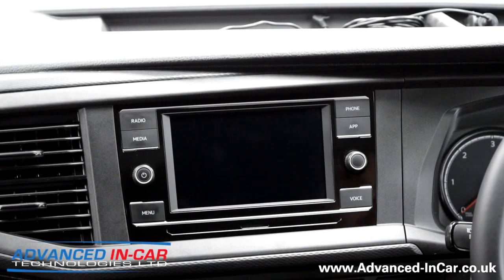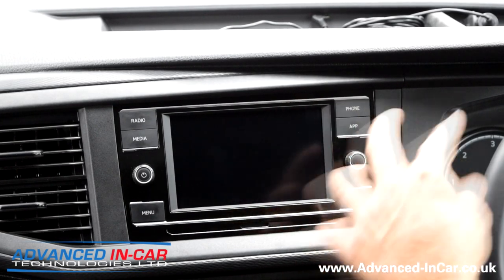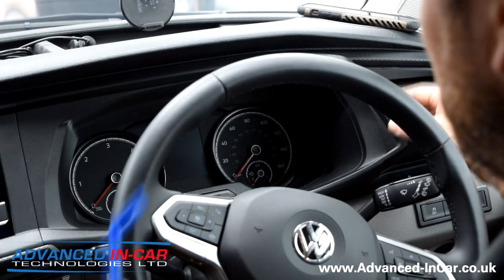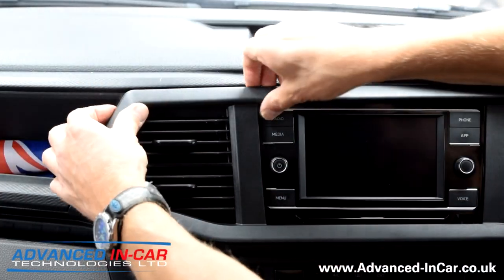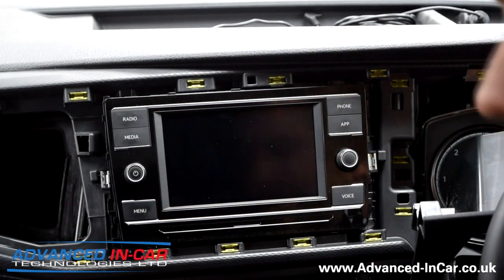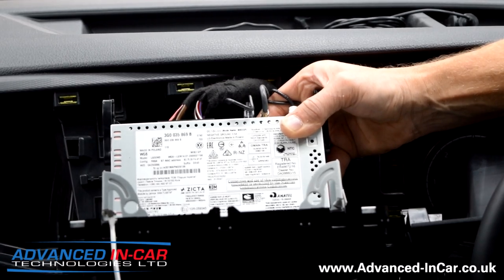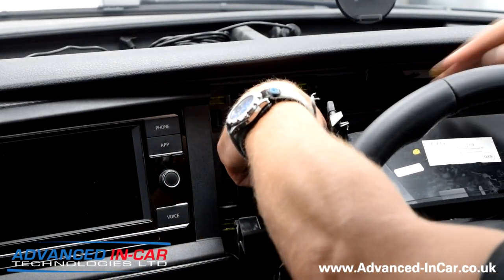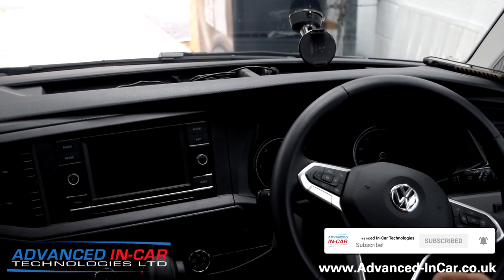How To Remove The Composition Colour Stereo From VW Transporter T6.1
A Run-Through Of How To Remove The Stereo On A Volkswagen Transporter T6.1, Caravelle & California. Suitable For The Composition of Colour Systems.

A request by one of our subscribers on how to remove the stereo on a VW Transporter T6.1. As long as you have a Genuine Volkswagen Stereo installed this "How To" will show you how to remove it.

The main important thing is removing the Trim / Dash around the Main Dashboard / Clocks before trying to remove the fascia around the stereo system.

Need a set of Trim Tools? We use the high-quality Bojo Trim Tools. Click the link below to view a set of 4 on Amazon for under £10:

Or for a more specialist Bojo Trim Tool set, click the link below to view the set of 7 on Amazon for £15.99: